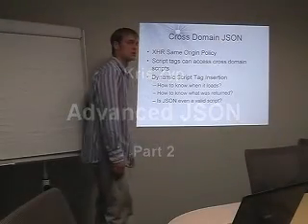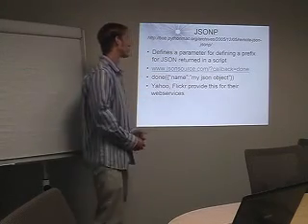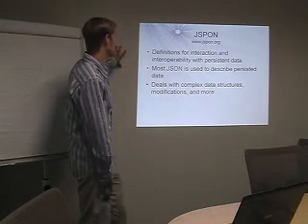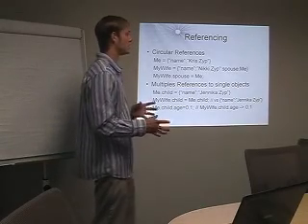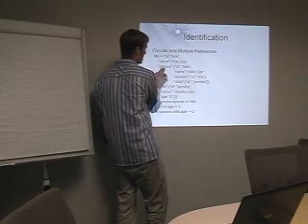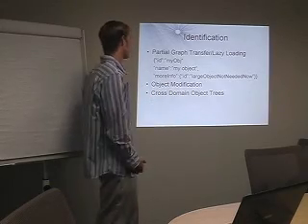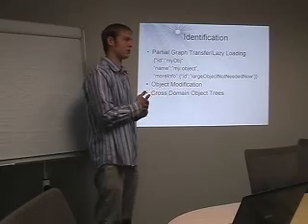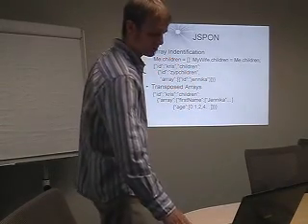Advanced JSON part 2